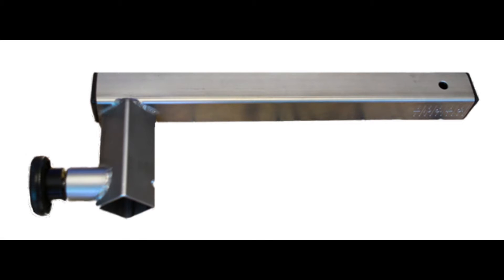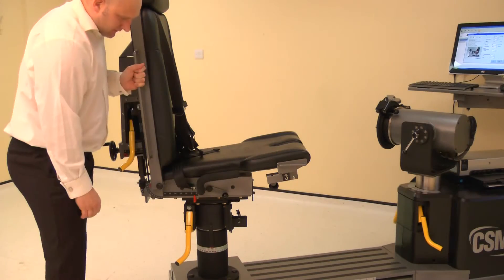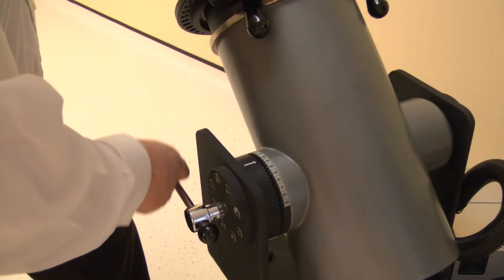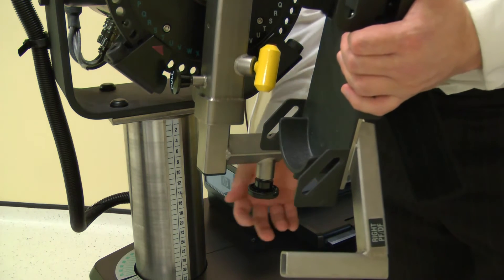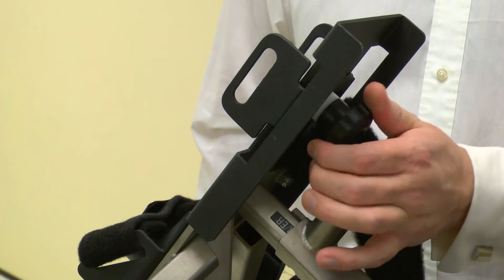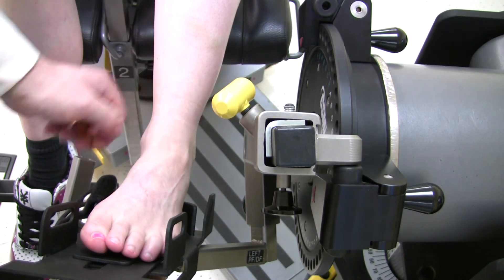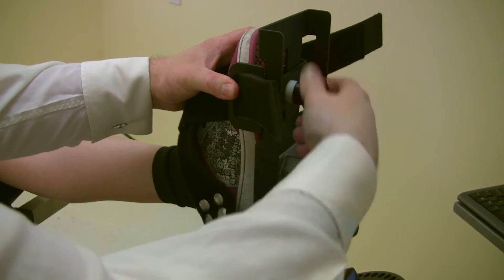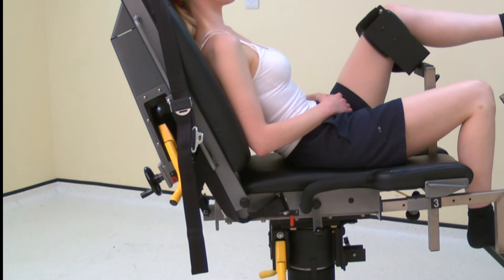Ankle plantar and dorsi flexion supine setup Isokinetic Humac or Cybex Norm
How to set the CSMI Humac or Cybex Norm for supine plantar and dorsi flexion. Positioning the machine and the patient. This position is said to target the soleus muscle more as the knee is bent